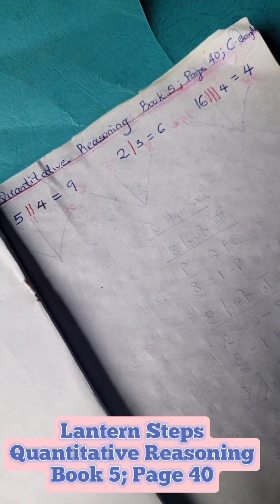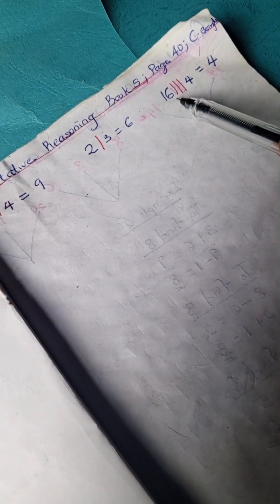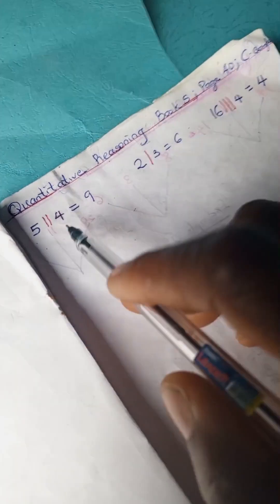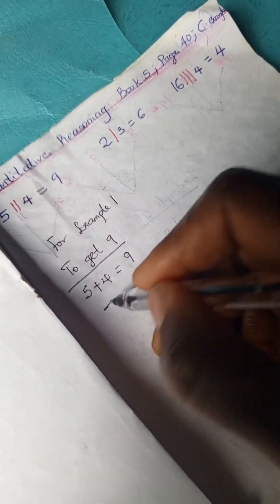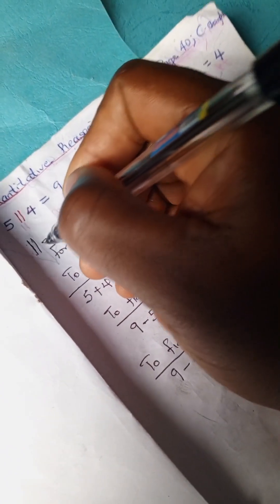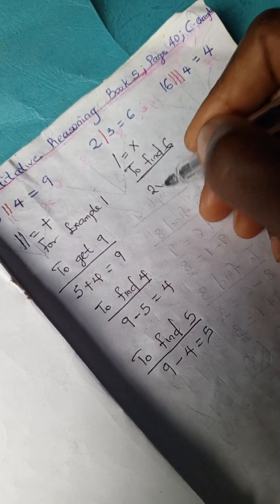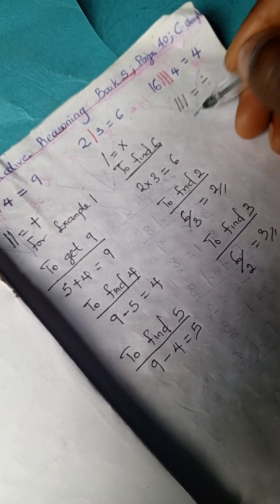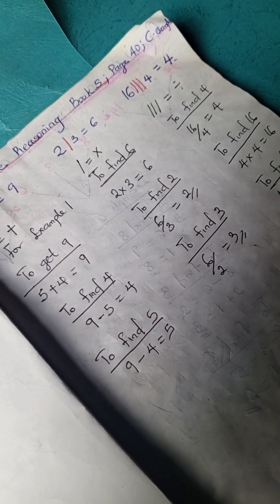Quantitative Reasoning Solutions for Primary|Lantern Steps Quantitative Reasoning examples Book 5